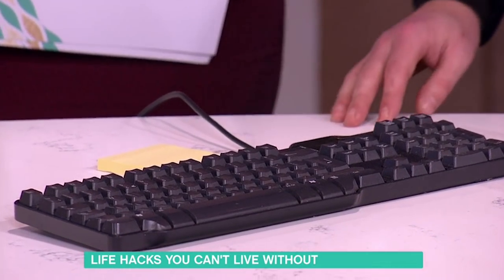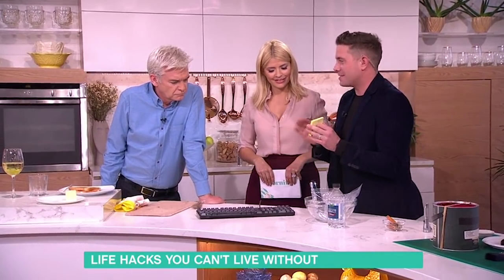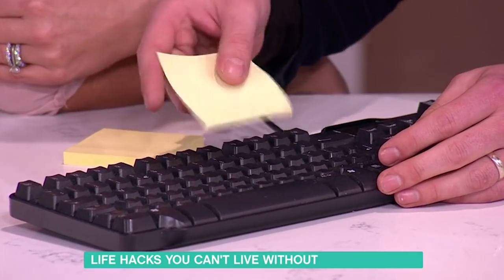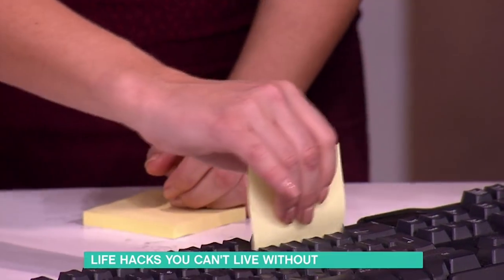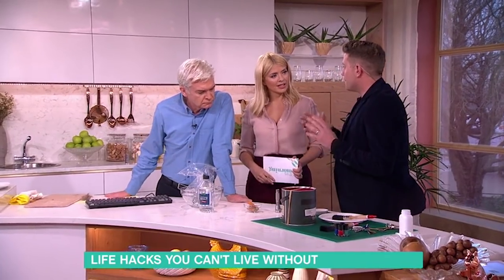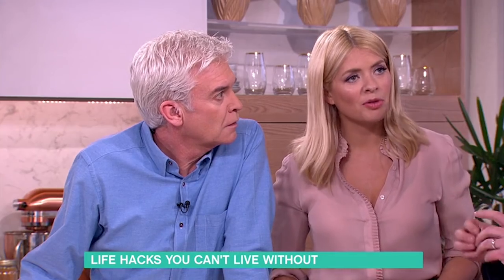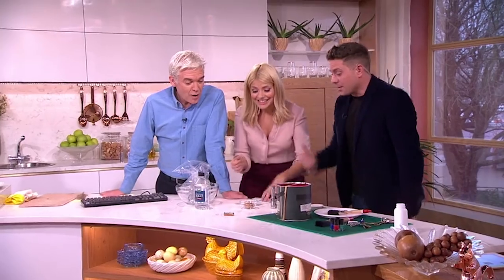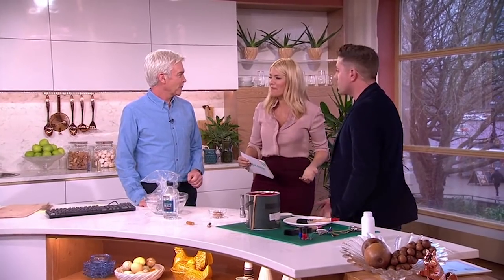Life Hacks - How To Clean Your Keyboard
Who knows what lurks in the depths of your computer keyboard? One simple trick will clean it all out. Plus, learn how to tell if a battery is dead.